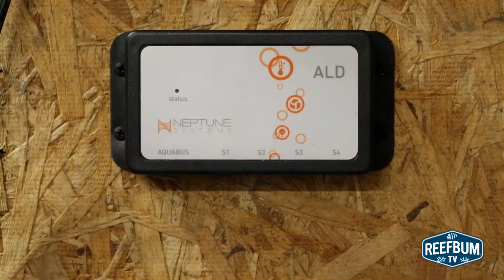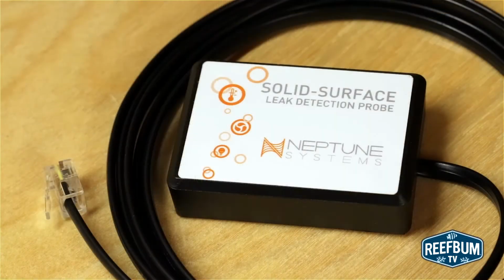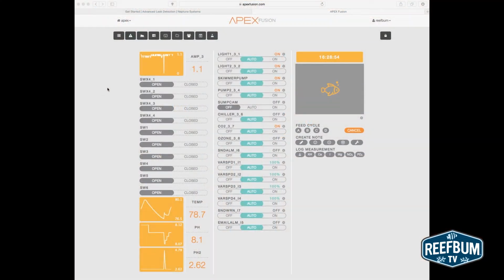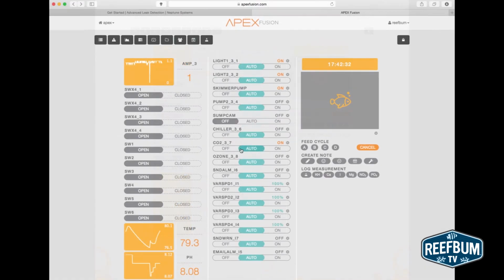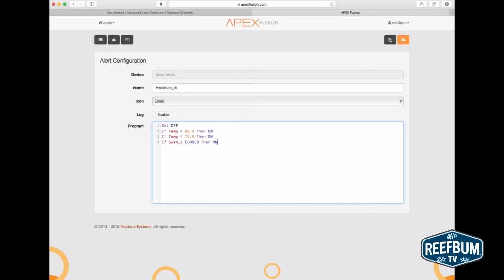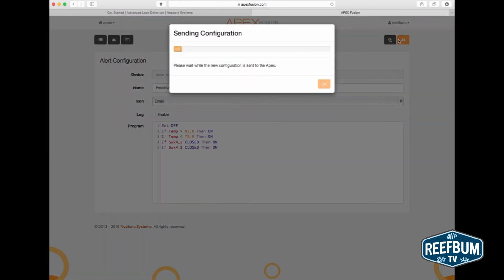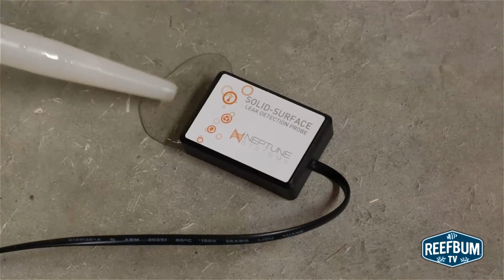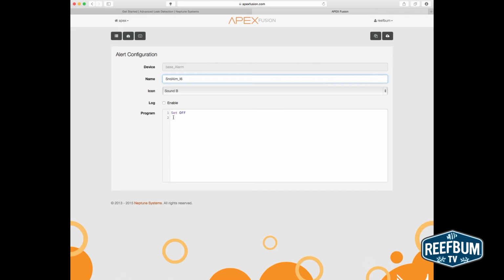How To Set Up An Advanced Leak Detector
In this video I provide step by step instructions on how to set up a
Neptune Systems Advanced Leak Detector.

Lenses Used to Shoot Video

Canon EF 100mm f/2.8L IS USM Macro Lens

Canon EF 24-70mm f/4.0L

This VIDEO was EDITED with Adobe Premiere Elements on a Mac.